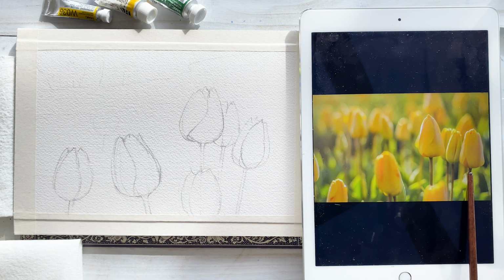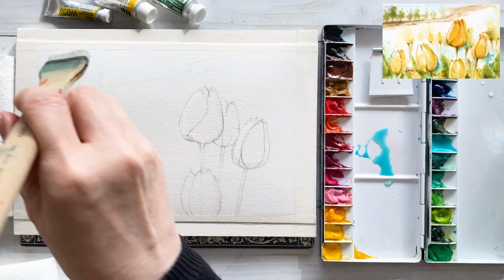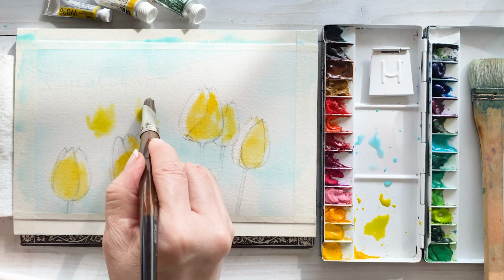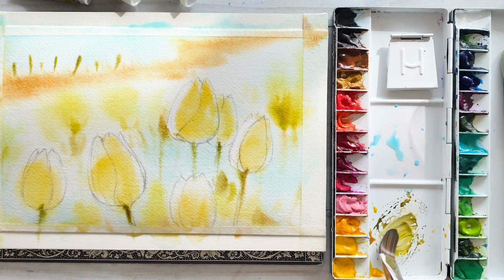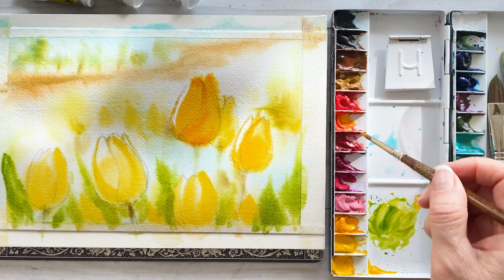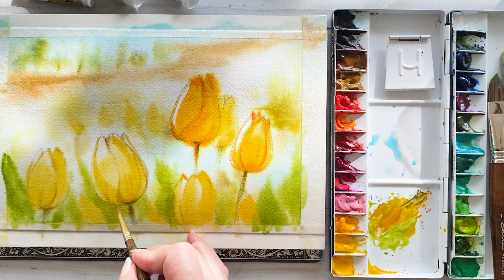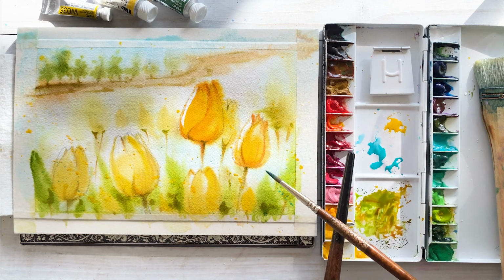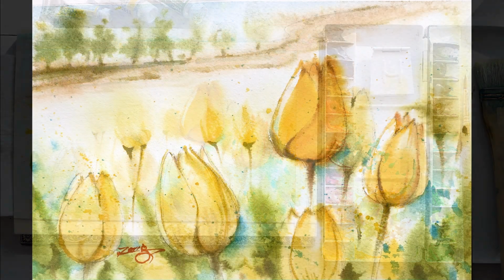Watercolor Painting -Yellow Tulip- Wet on Wet-Tutorial Step by Step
In this video, I will paint Yellow Tulips in the field in watercolor for tutorial step by step. I mainly use wet on wet technique.
  Today I want to share with you how to make the great composition. Great composition is composed of main, second and third character. Open your imagination.

COLOR: cobalt turquoise., sap green, burnt sienna, orange, yellow.
PAPER: Arches Cold Pressed 140 lbs.
BRUSH: Escoda 16  Versátil, Escoda Pointed Brush,
               Hwahong 1 Big Wash Brush.

And I'd like let you know my online class 101. It just launched on December 18th 2020.  This class will give you one point lesson per each class how to sketch, how to use watercolor, how to incorporate light and shadow and how to learn watercolor techniques.

●Mind Stream-Chris Haugen
●Kona Sun- Freedom Trail Studio